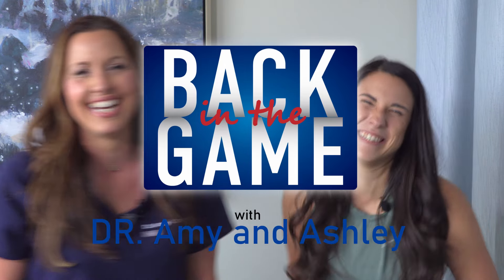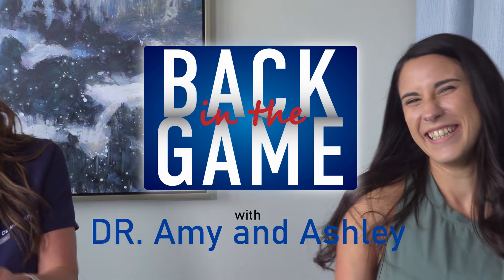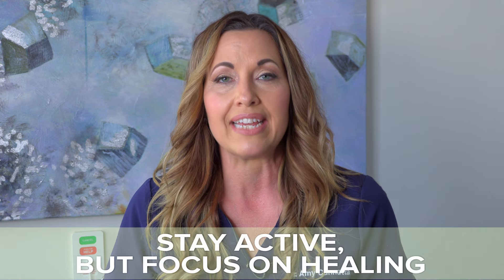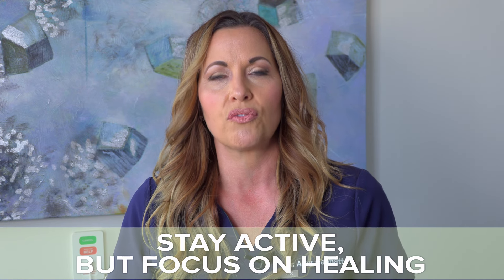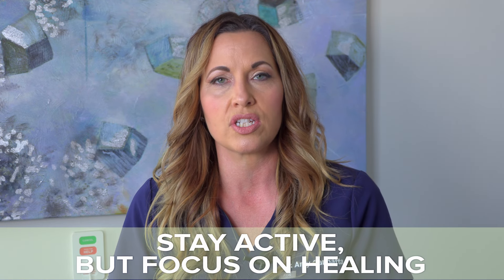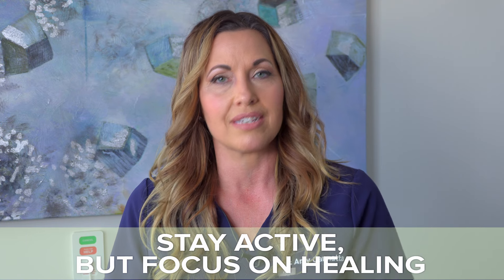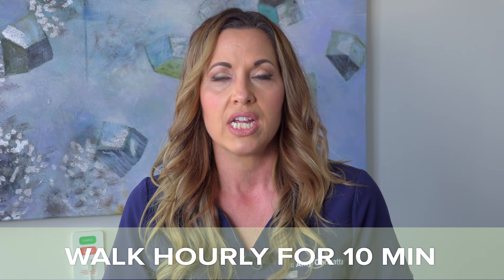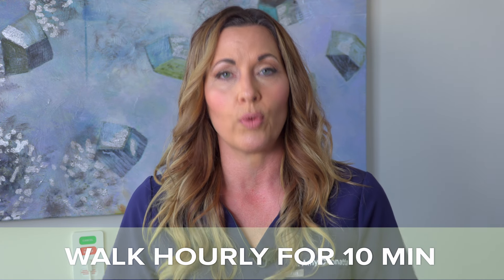Dr. Amy and Ashley: Week 1-3 post operative hip replacement recovery exercises.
Whew. You made it through.

Your total hip replacement surgery is now behind you. It's not always the case, but most patients wake up without the hip and groin pain of their old arthritic joint once it's been removed. And through either robotic assistance or digital planning your surgeon has selected the perfect sized implants; so your hip and pelvis actually feel pretty good. Overall, if you're like most people, your only regret is that you didn't do this earlier.

And now you're starting to think about the future. What can you do to make sure things go as well as possible? At least what can you do not to mess things up?

The first three weeks after hip replacement are mostly about catching your breath. There are no specific exercises that need to be done. However, we do want to avoid complications. The most feared complication is blood clots in your legs, because they can break off an go to your lungs. But not if you get up and walk enough. So get up and walk 10 min out of every hour. You'll feel better and the movement protects you front the clots.

 One exercise you can do it called swimmers. You move your feet forward and backward, as if you were 'paddling.' The movement just keep your muscles engaged and prepared them for the work ahead.